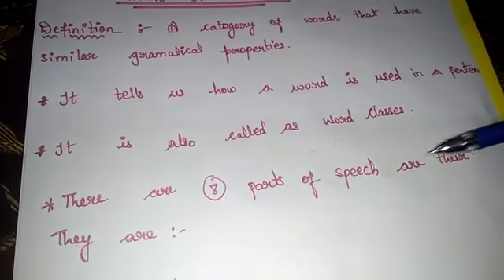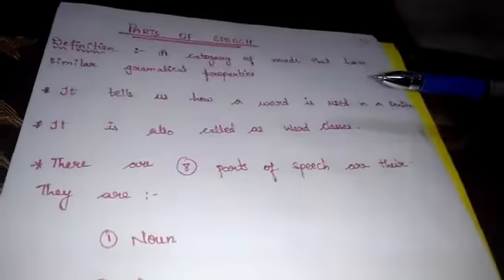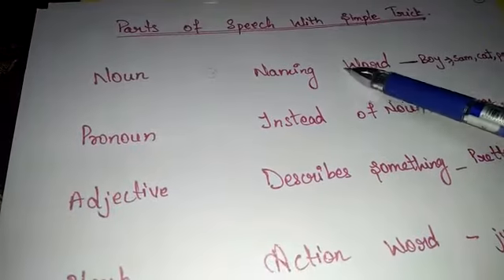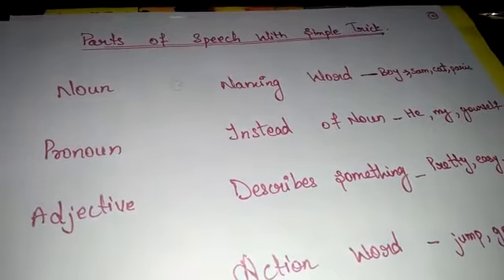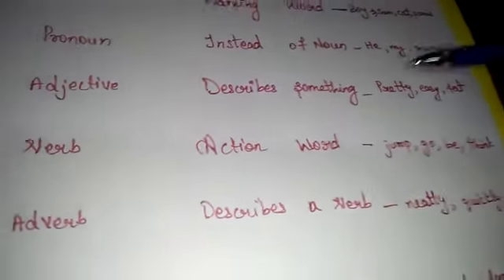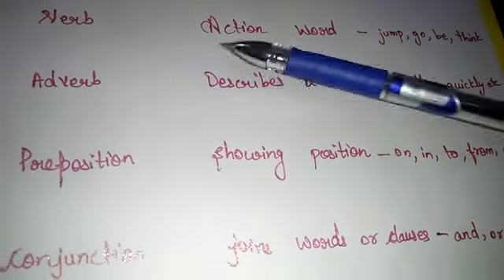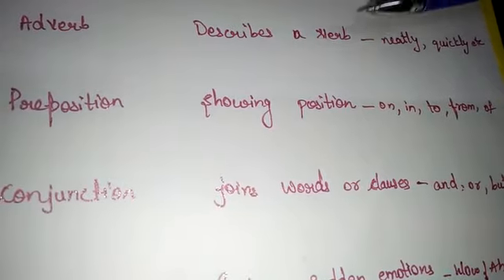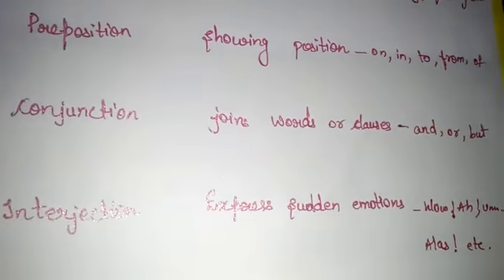Primary English online class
Basic  English grammar for primary students